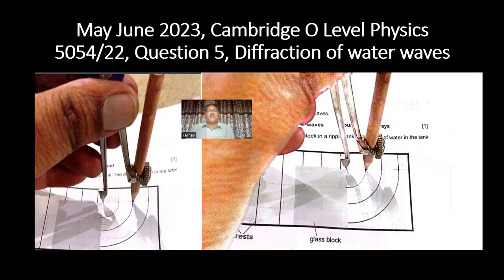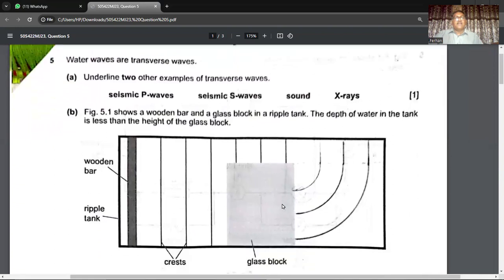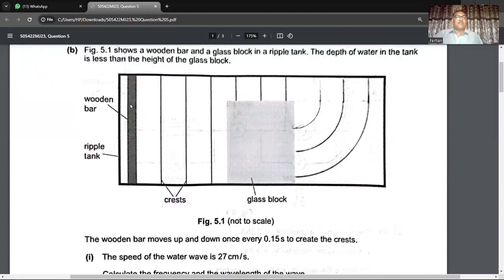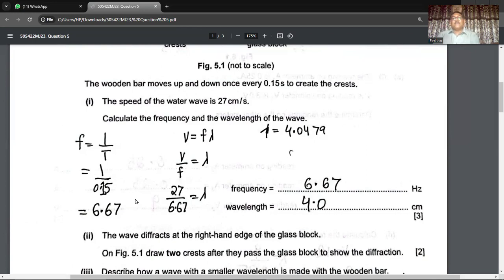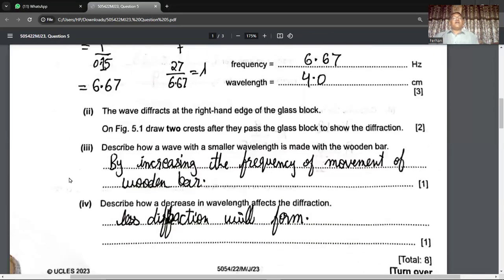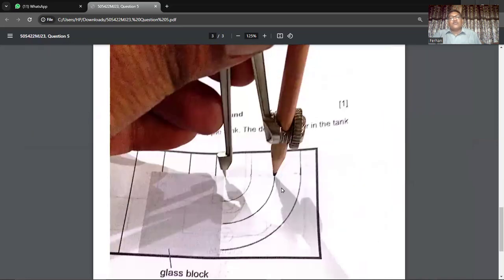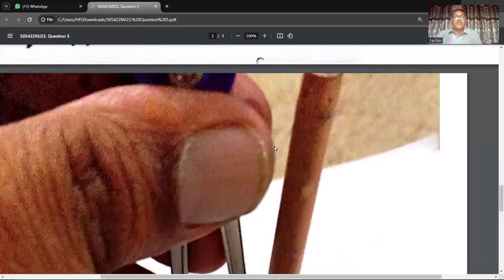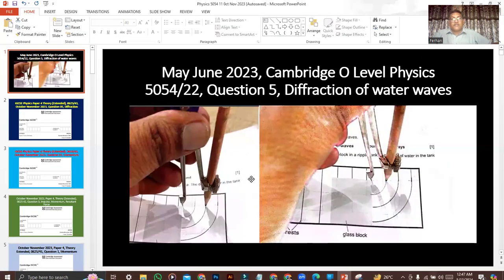Diffraction of Water Waves, Drawing of Wave Fronts After Diffraction, Question 5, 5054 22 MJ 23,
5054/22/M/J/23, Question 5, Cambridge O Level, Physics 5054, CAIE, Cambridge Assessment International Education, GCSE, Solution, Revision,